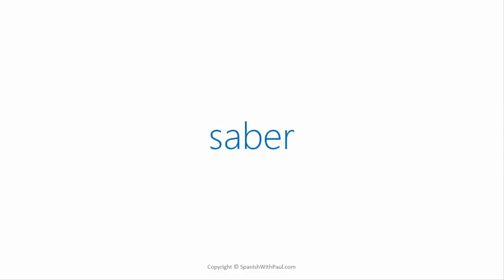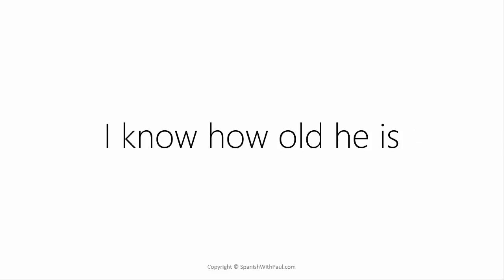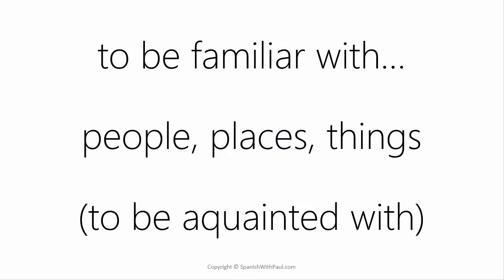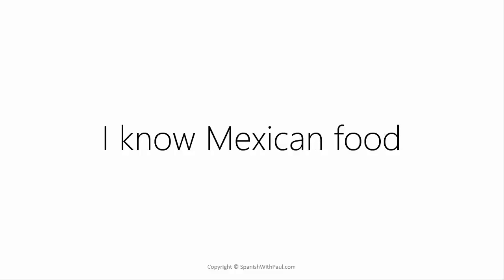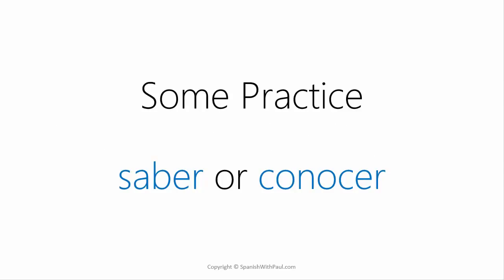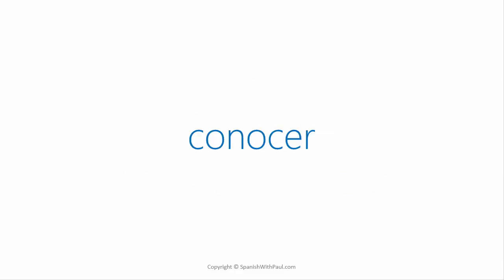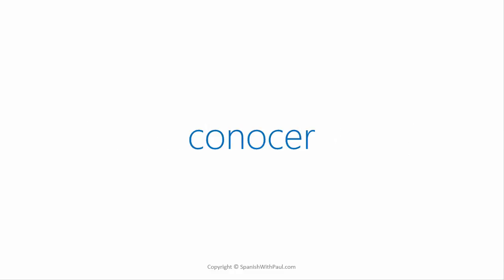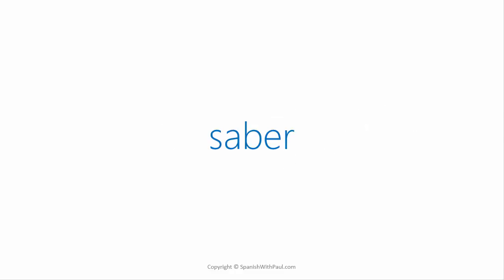Level 8 76